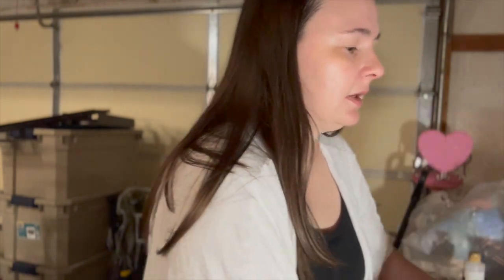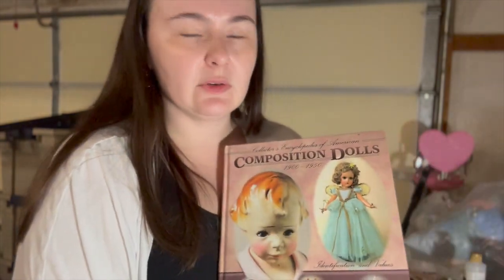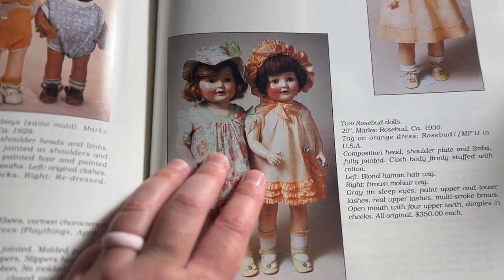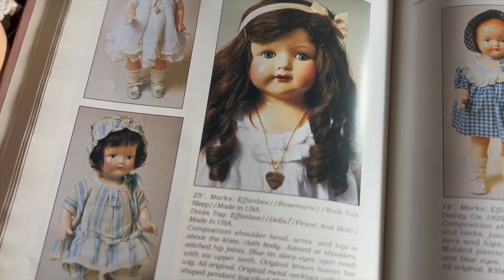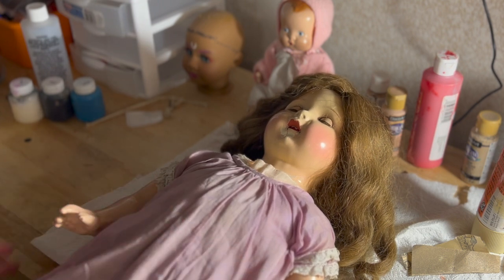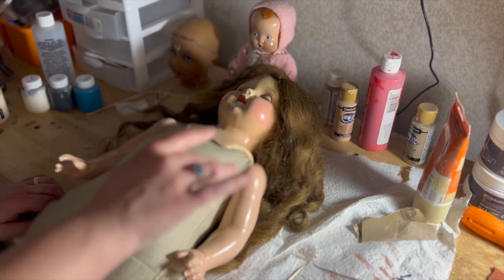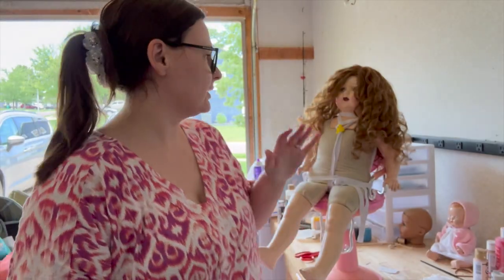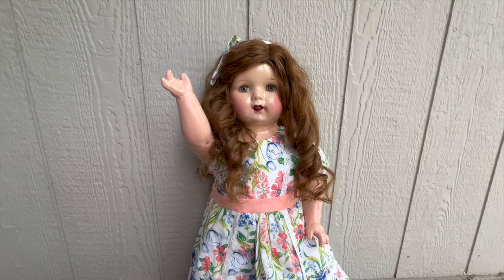Fixing Up a 1923 Effanbee Rosemarie Doll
This doll from 1923 has composition arms, legs, and head with a cloth body. I believe she is an Effanbee Rosemarie but she was sold to me as a Horseman Rosebud. If you are a doll ID experct please let me know who you think she is!